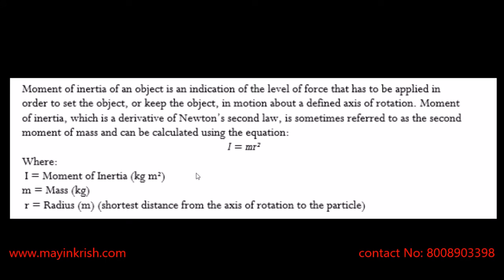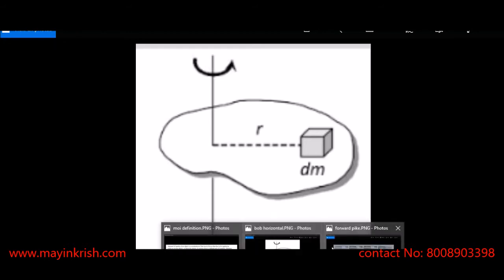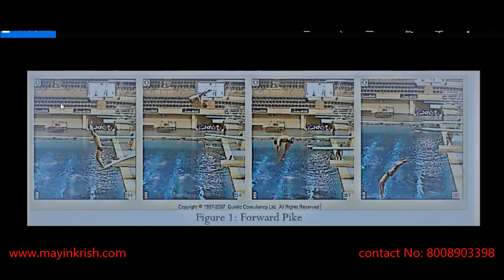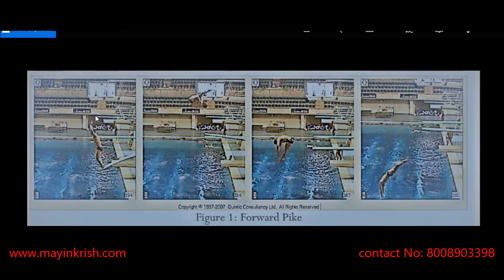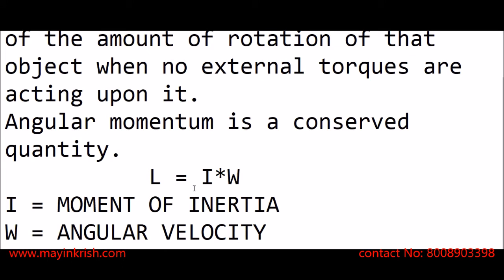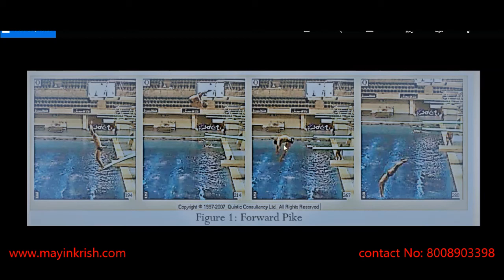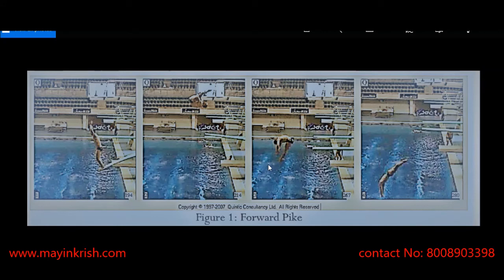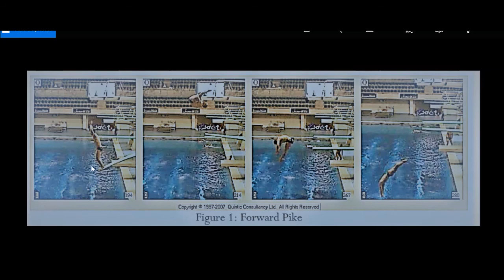MOMENT OF INERTIA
ITS ALL ABOUT LEVEL OF FORCE